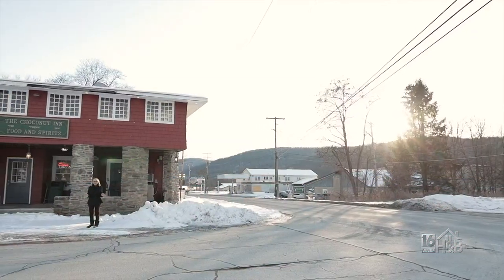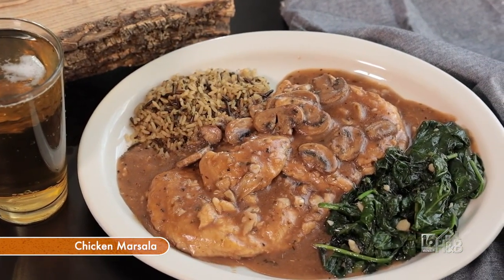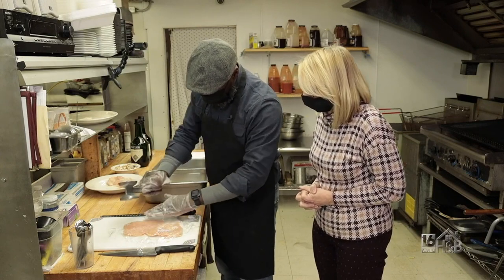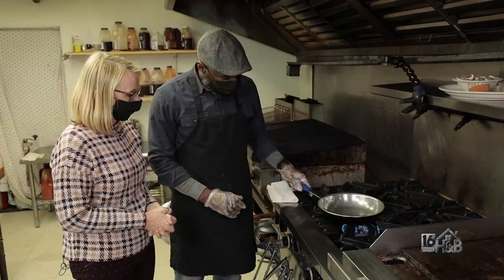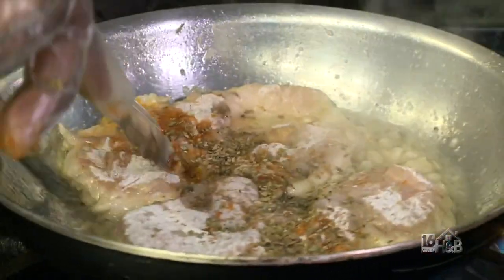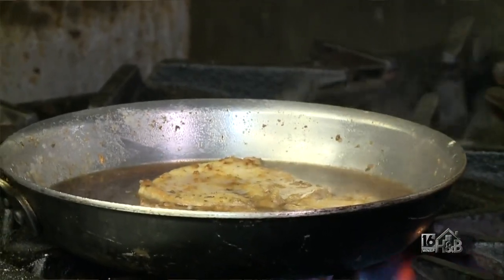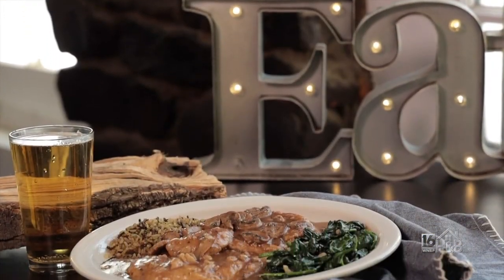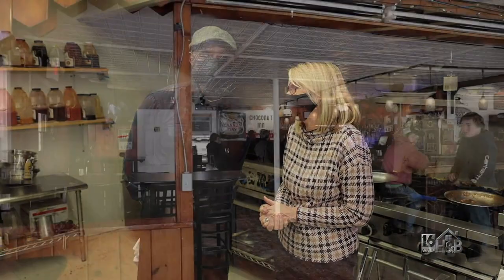The Choconut Inn - Chicken Marsala